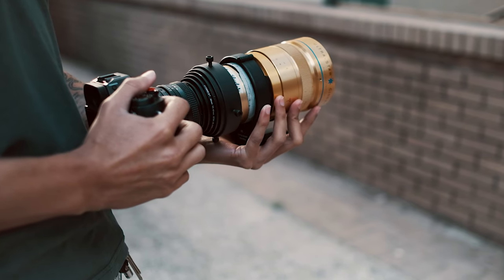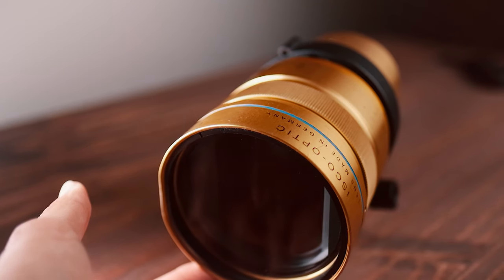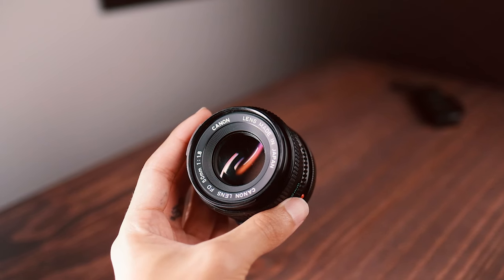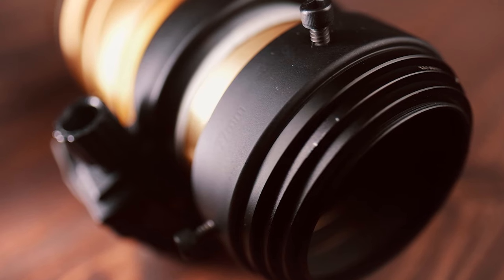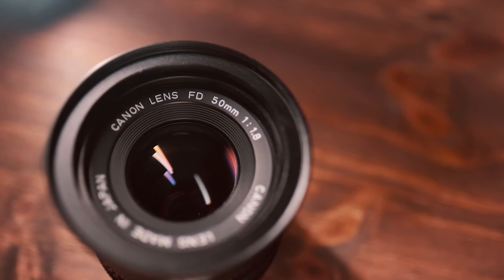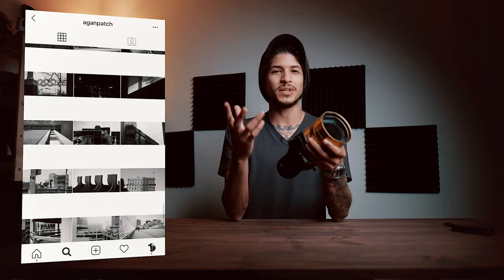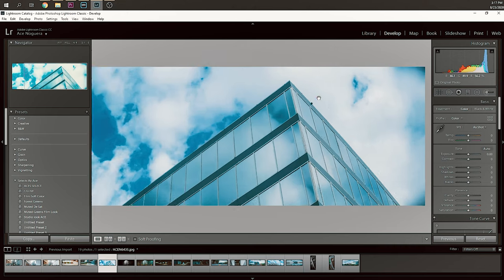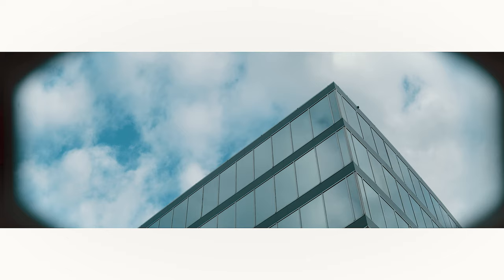DIY ISCO ANAMORPHIC Projector Lens Build For Fujifilm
Last week I posted a video on shooting with the ISCO Anamorphic Vintage Projector lens. A lot of you showed interest on how it was built so in this video i break it down and show you all the components it took to create this. I can't take the credit for this build as it was all done by my friend Patch that was nice enough to lend me this lens for this video and the previous one.